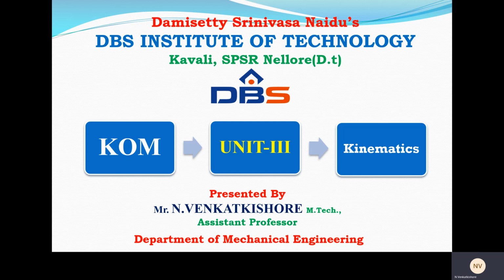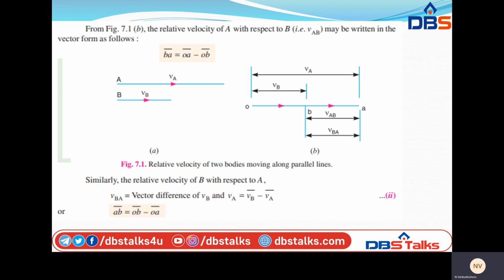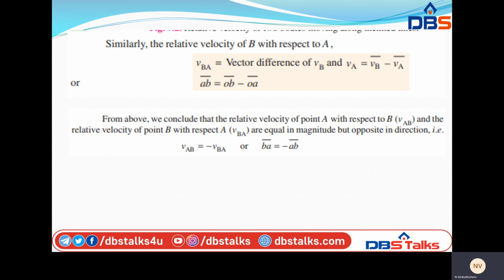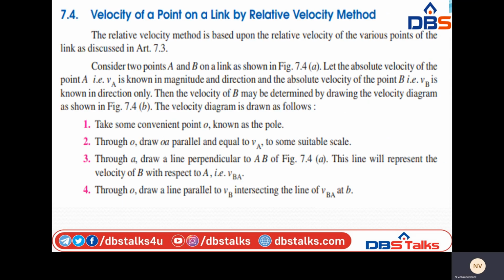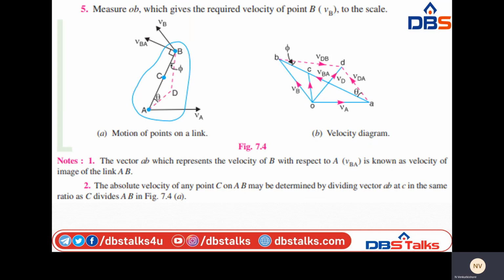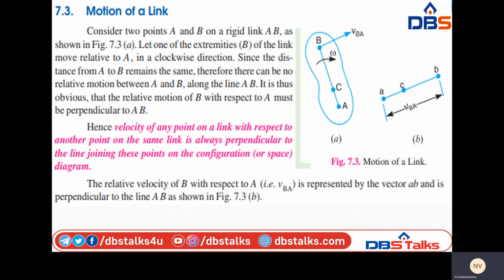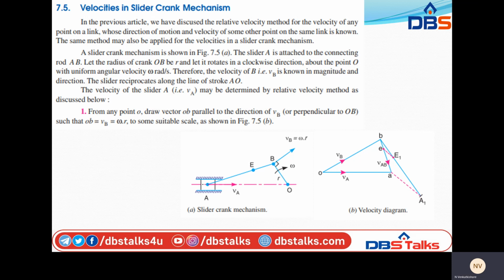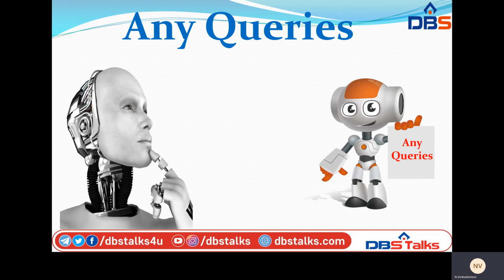Velocity In Mechanisms (Relative Method) | Kinematics of Machinery | Mechanical | Online Education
Watch the Concept Of Velocity in Mechanisms (Relative Method) in Kinematics of Machinery Subject From Mechanical Engineering Department On DBS Talks.

Subject           : Kinematics of Machinery
Branch            : Mechanical Engineering
Year & Sem    : II B.Tech - II Semester (R19)
Unit No           : III
Unit Name     : KINEMATICS
Topic              : Velocity in Mechanisms (Relative Method).

Designation: Asst.Professor
Dept. of Mechanical Engineering
DBSIT, Kavali.